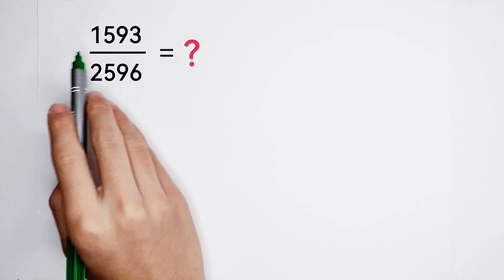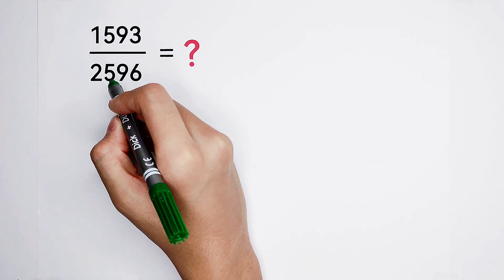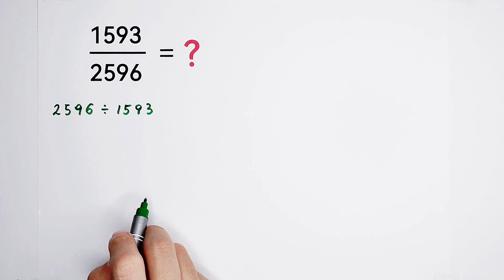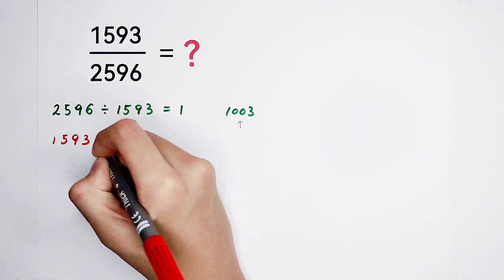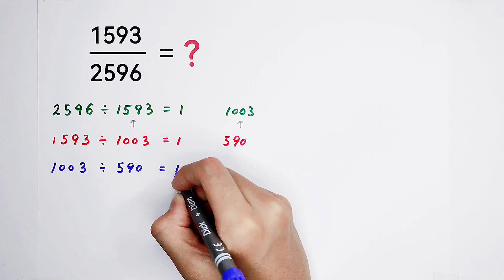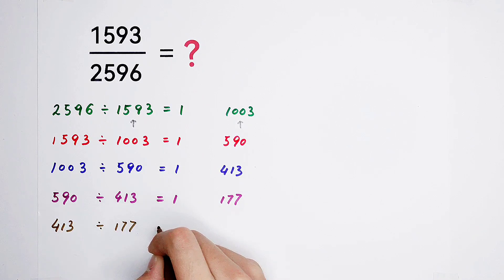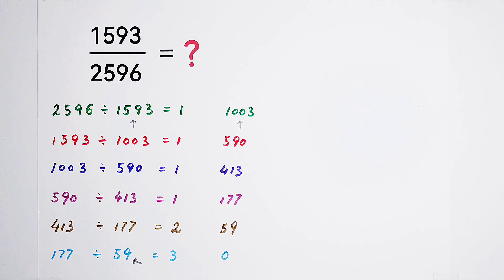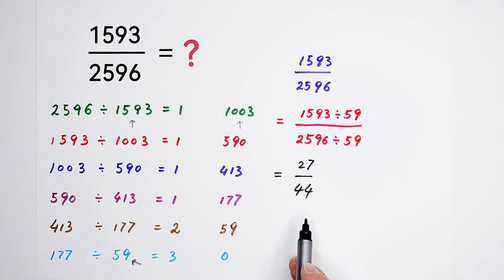You Should Be Able To Simplify This!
Can you simplify this fraction? Watch the video and learn how to solve!